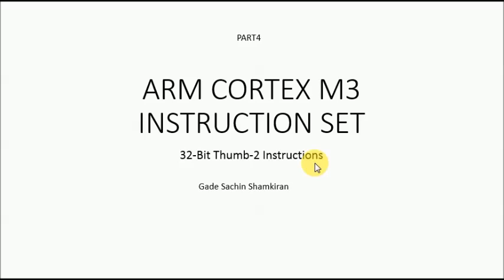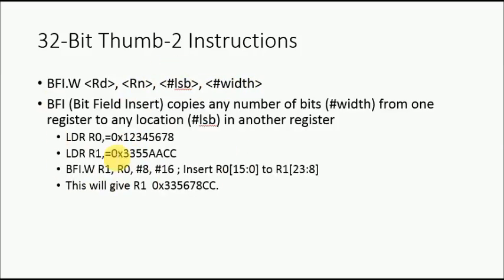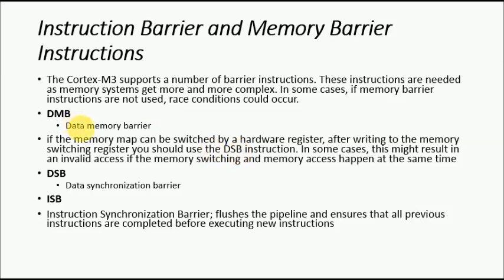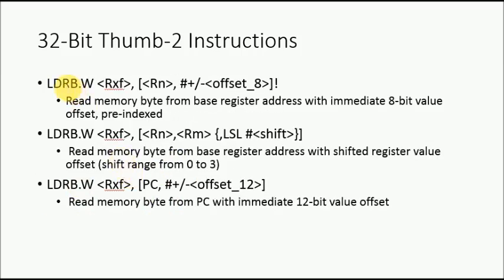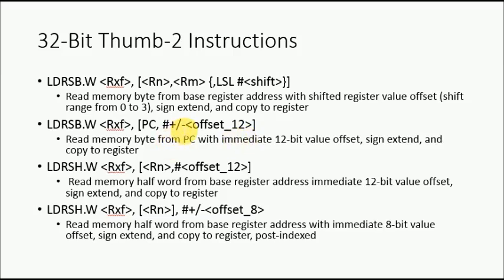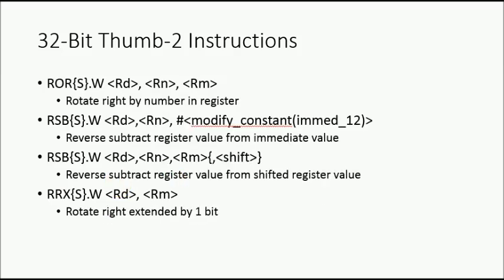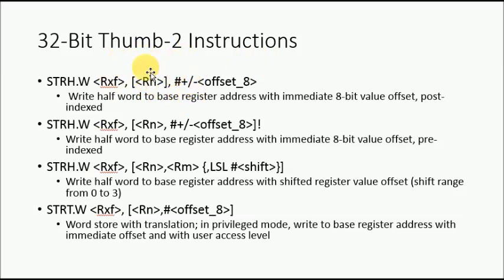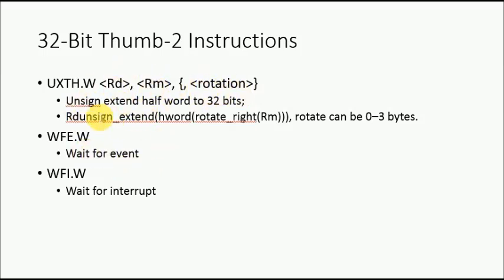ch 3 P4 32-bit Thumb-2 Intruction Set of ARM Cortex M3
This video lecture covers 32-bit data processing instructions of ARM Cortex M3 as per the syllabus of Punyashlok Ahilyadevi Holkar Solapur University, Solapur for the course Internet of Things

Chapter 3 ARM Cortex M3 Instruction Set